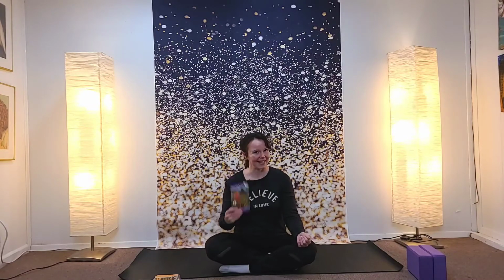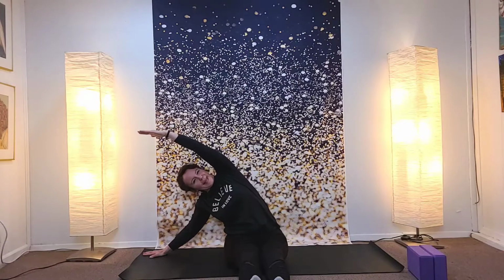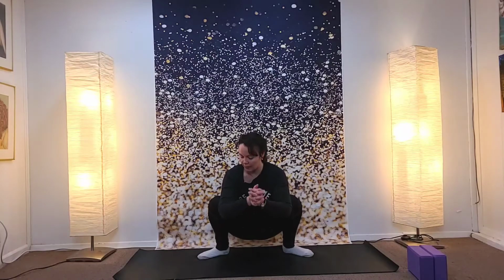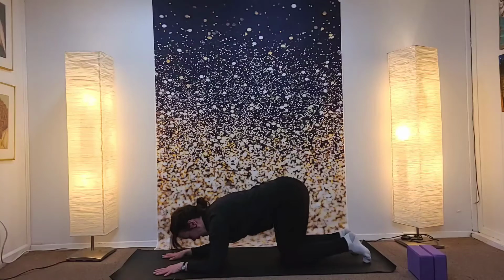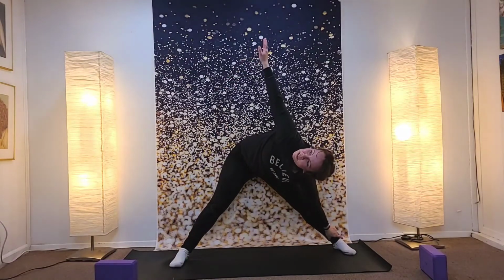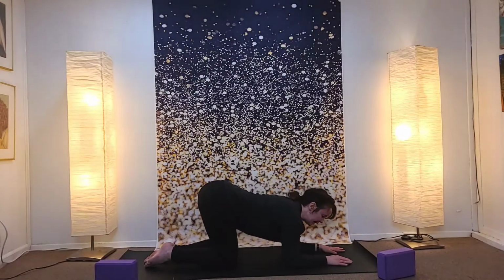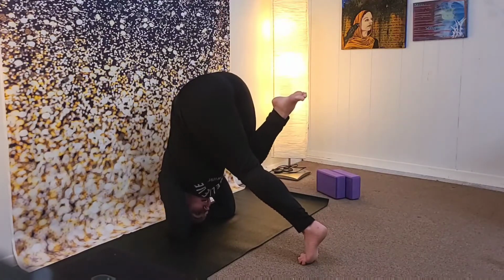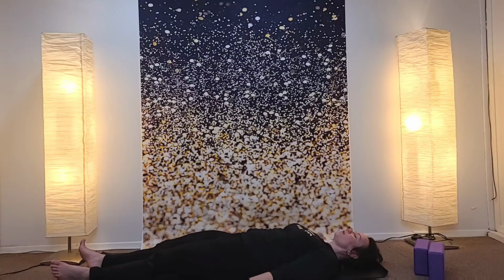Yoga class focused on strength, flexibility, & a little head stand practice - 40 minutes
with Mindful Yoga & Art STL!

Have a family member or friend ready to help you with a handstand if you feel unsure about it!